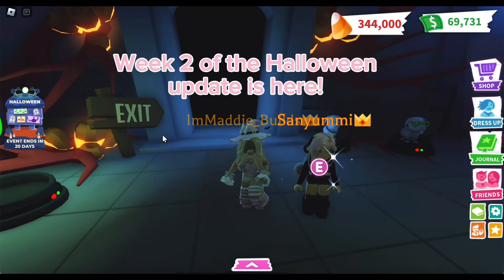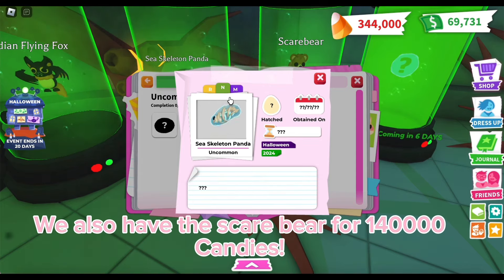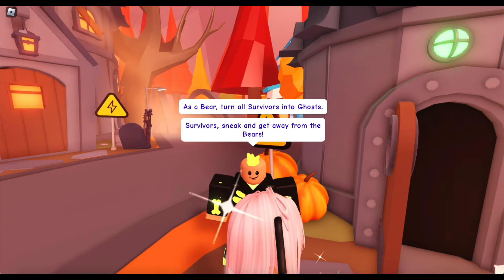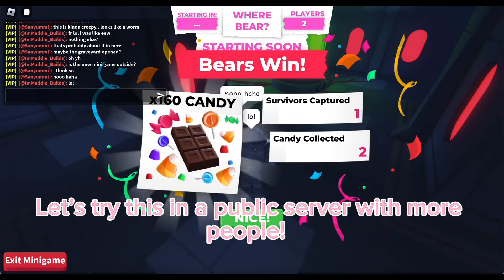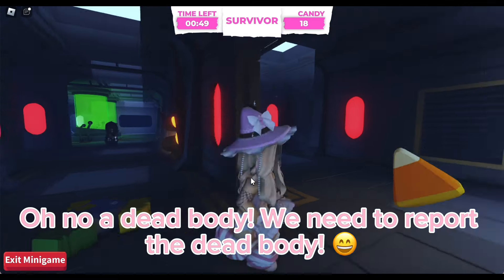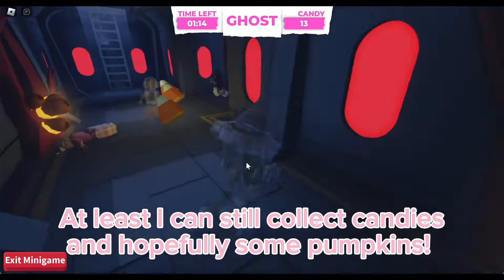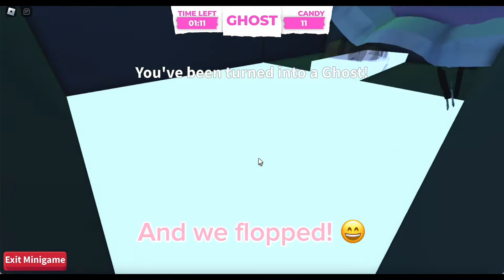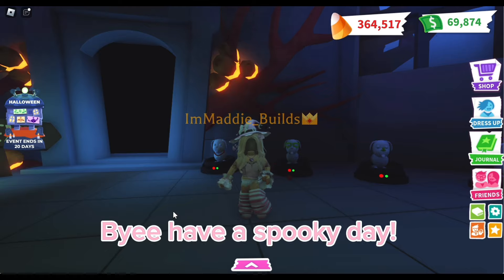Week 2 of the Halloween update! + More pets!! 👻🎃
Hiii everyone! Week 2 of the Halloween update is here! Lets check out what’s new! 👻🎃

✨Did you know I do build commissions?✨

✨Roblox user: ImMaddie_Builds

🎶 Music 🎶

Capcut Music

Intro and outro made by: Berry Bunny Roleplays